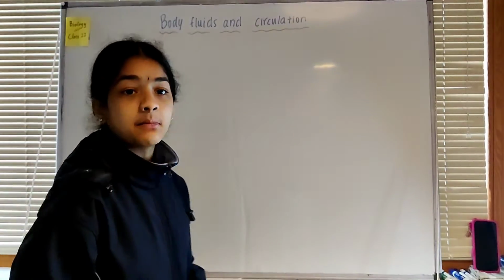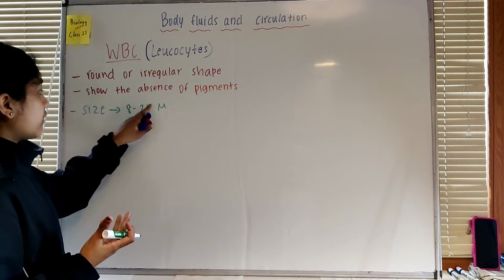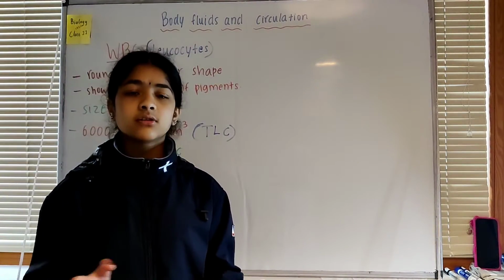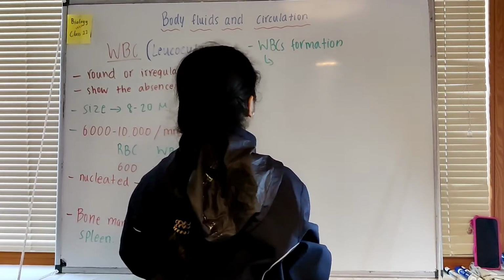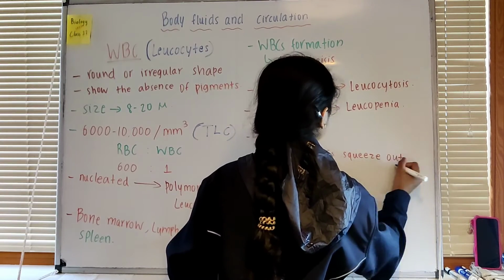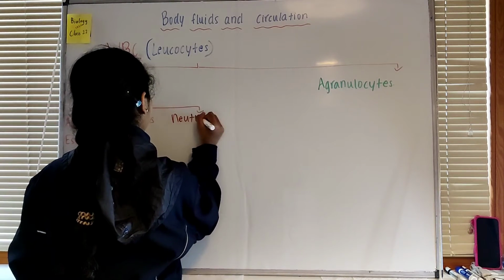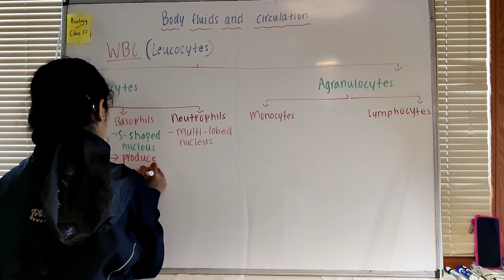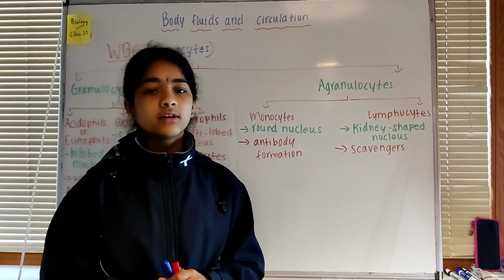Body fluids and circulation - White blood cells